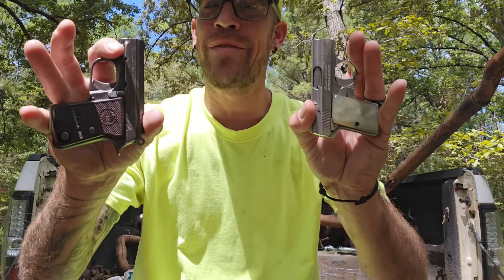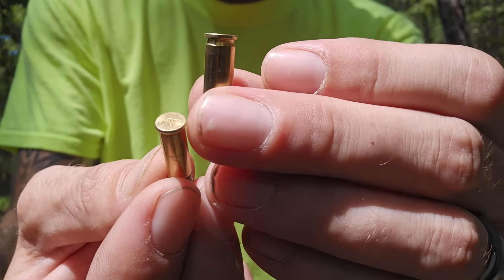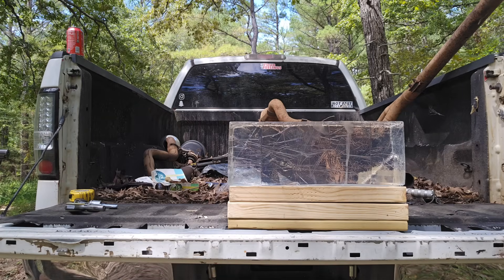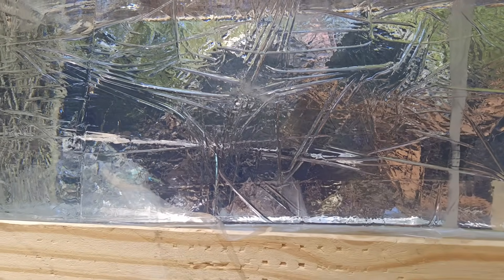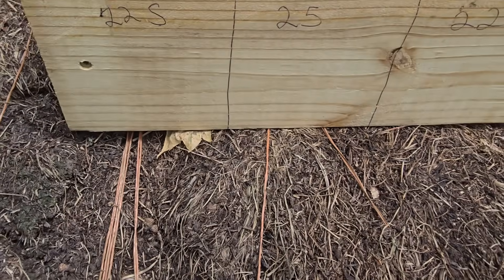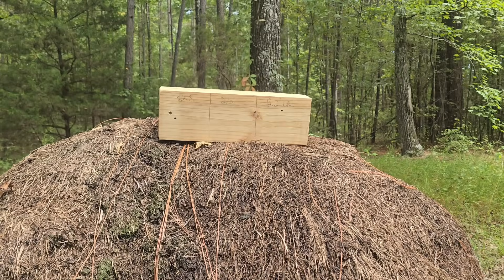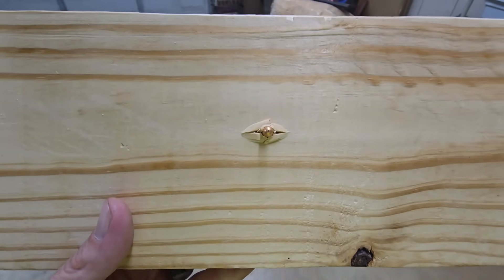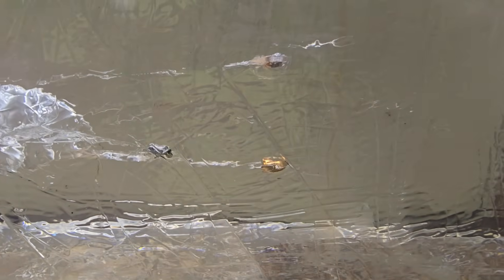ARE SMALL GUNS GOOD FOR SELF DEFFENSE?@sammoore138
THIS IS A TEST BETWEEN THE 22 SHORT 22 LR AN 25 ACO TO PROVE BARREL LENGTH MATTERS THIS IS FOR EDUCATIONAL PURPUSES I HOPE YALL LEARN SUM THANKS AGAIN AN YEE YEE